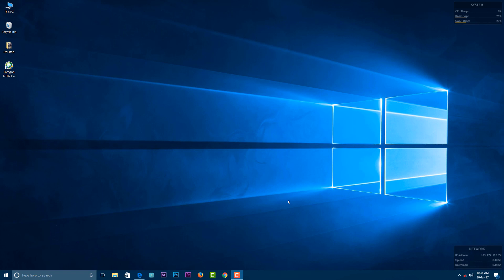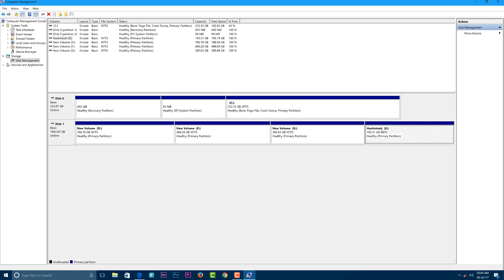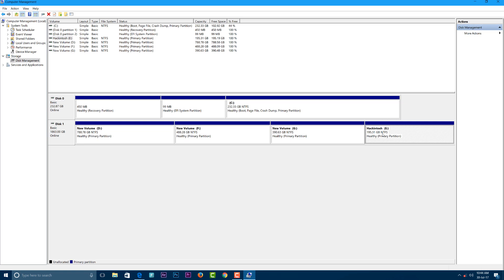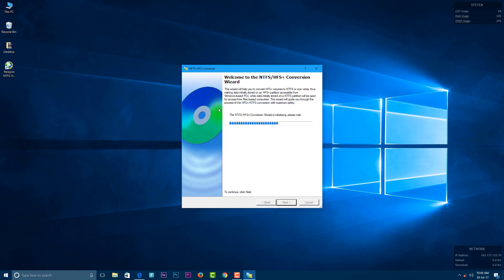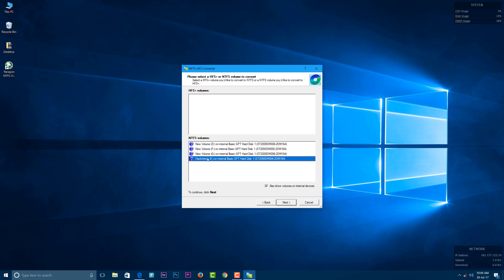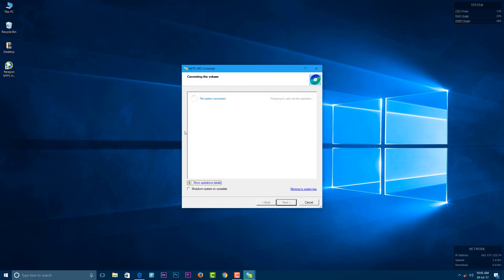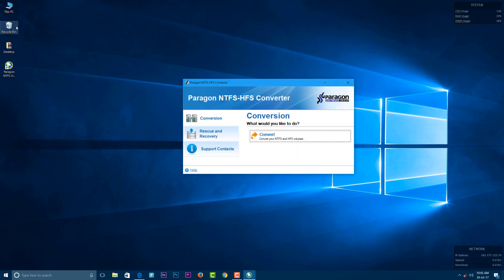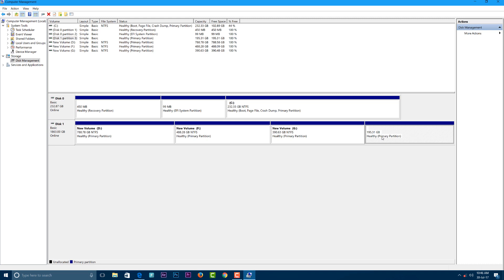How to convert Any drive from NTFS to HFS+ Format from Windows or Mac Computer(100% Working)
A quick video on how you can convert your HDD partition from the NTFS format to the HFS+ Format that is supported by Macintosh & Hackintosh PC's